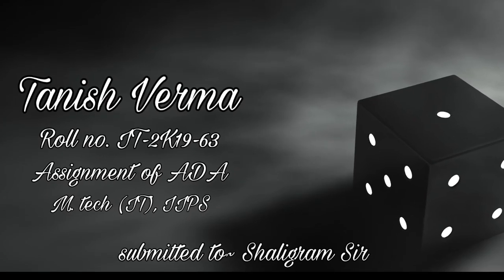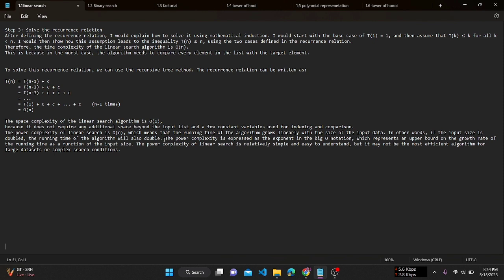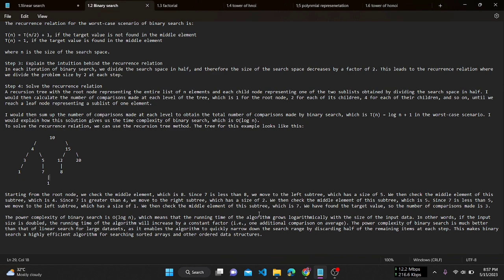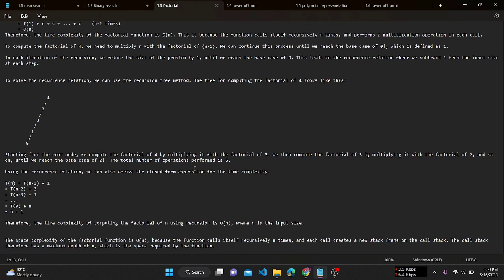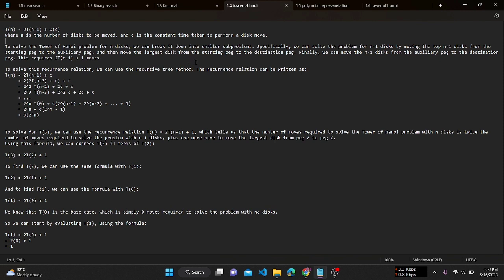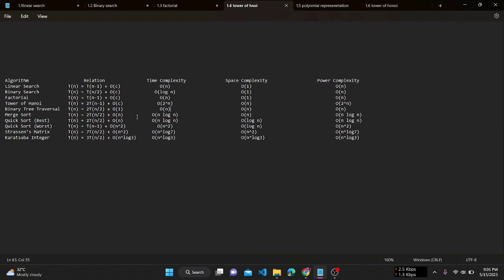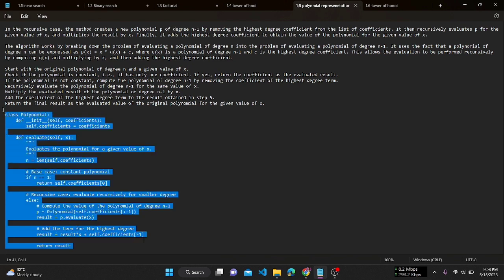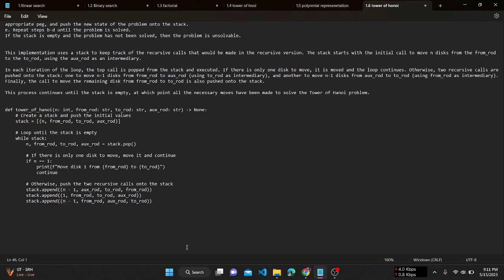Assignment of Analysis and design of Algorithms , guided by~ Dr. Shaligram Sir